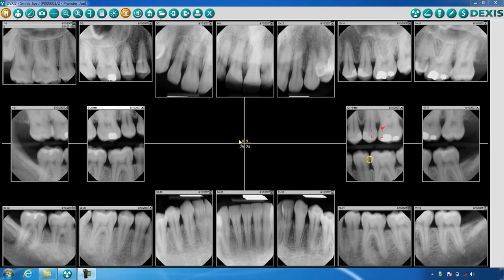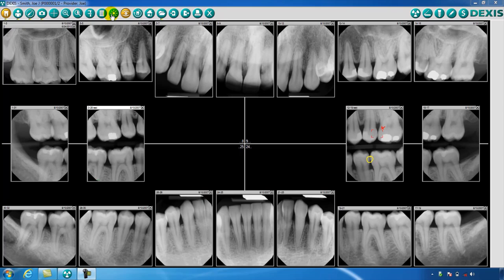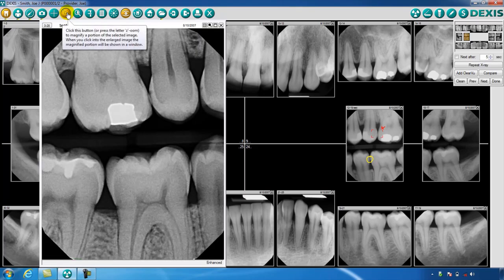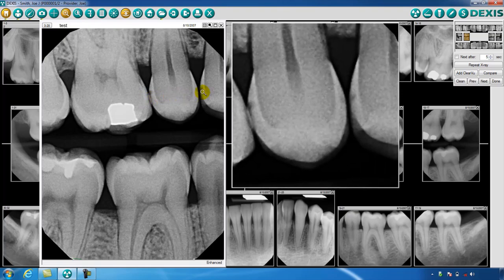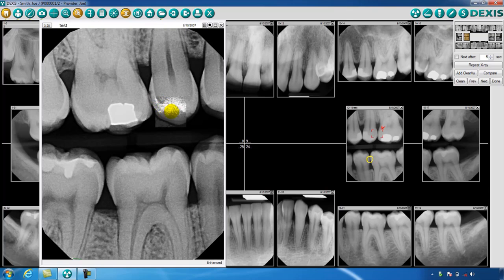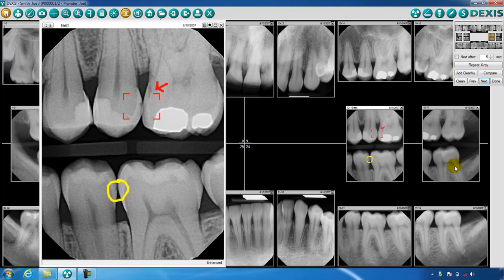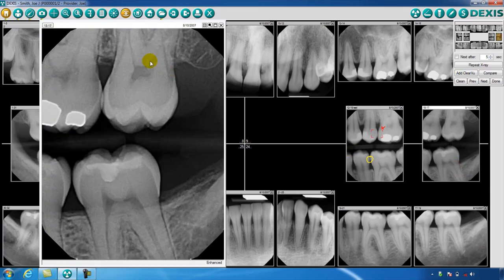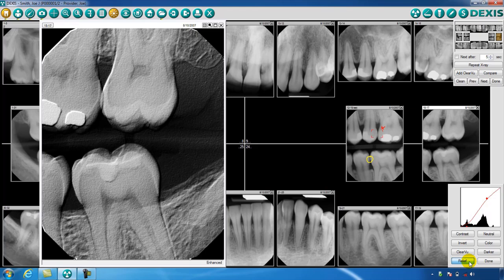DEXIS™ Imaging Suite Toolbar Overview - Part Two